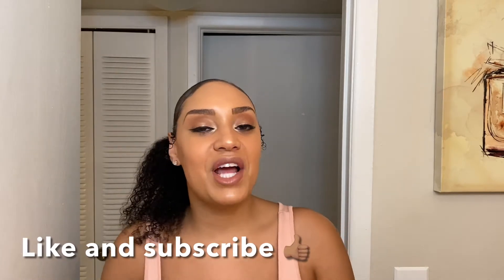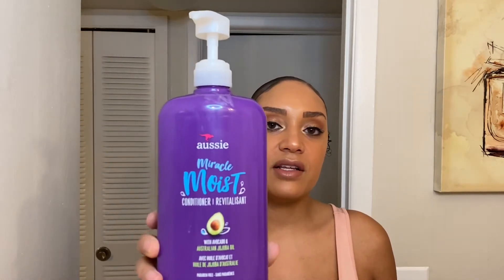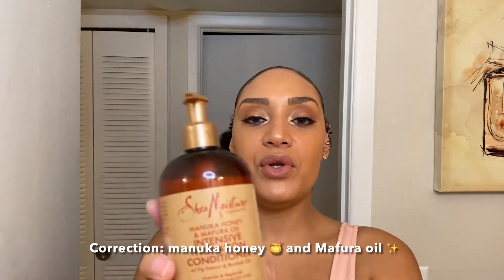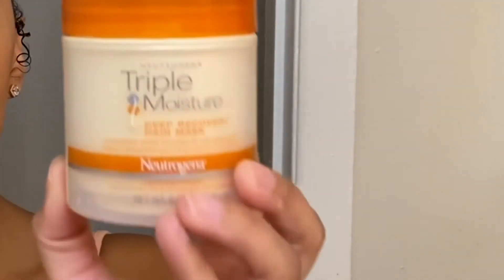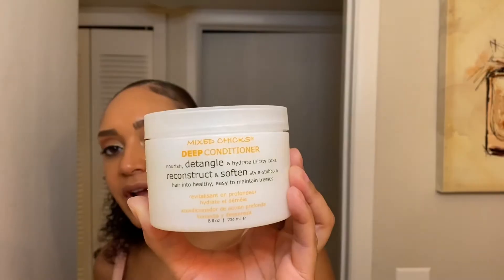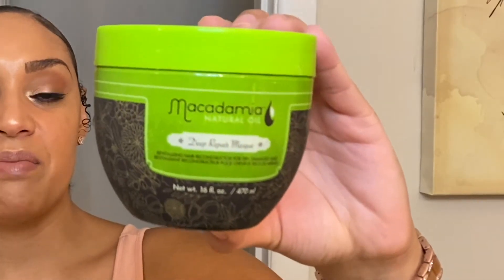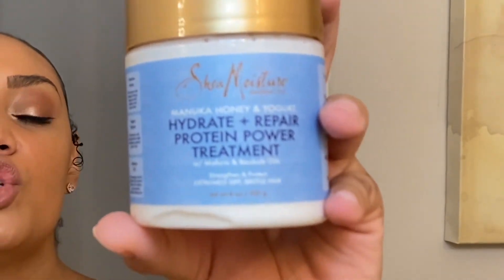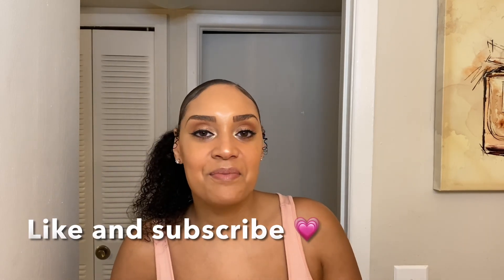BEST CONDITIONERS FOR CURLY HAIR (3C 4A) 😍 MY CONDITIONER COLLECTION!💗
Hey ladies! 🤗In todays video I'm showing you my favorite regular conditioners and deep conditioners for curly hair. These conditioners are extremely moisturizing and are great for intense hydration and definition. 💦Check them out and let me know which ones work best for your curls! 😝

💦Not Your Mother's Tahitian and Gardenia Flower & Mango Butter Curl Defining conditioner

💦Neutrogena Triple Moisture Deep Recovery Hair Mask

💦Mixed Chicks Deep Conditioner

💦Amika Triple RX Mask

💦Shea Moisture Manuka Honey & Mafura Oil Intensive Hydration Conditioner

💦MANUKA HONEY & YOGURT HYDRATE + REPAIR PROTEIN-Power Treatment

Happy- Mike Leite